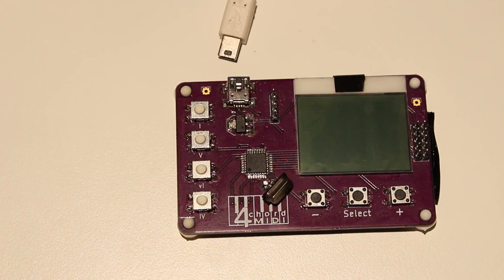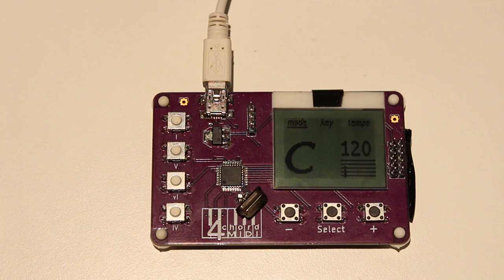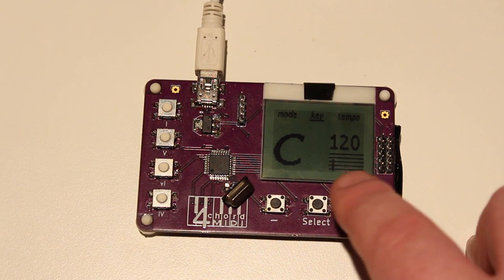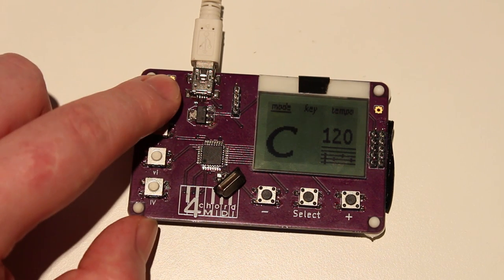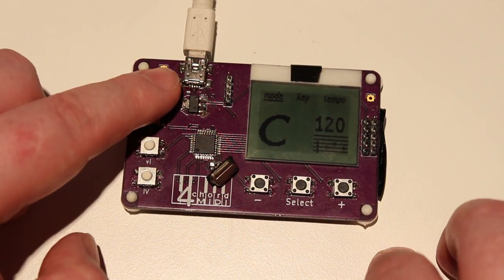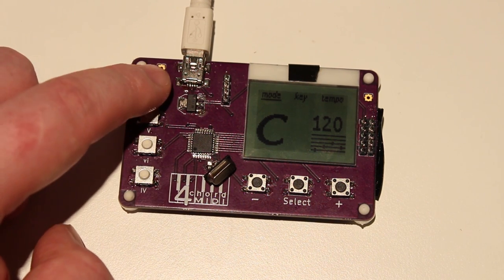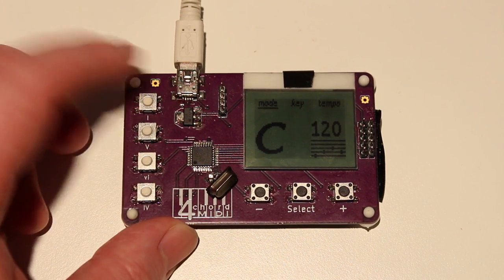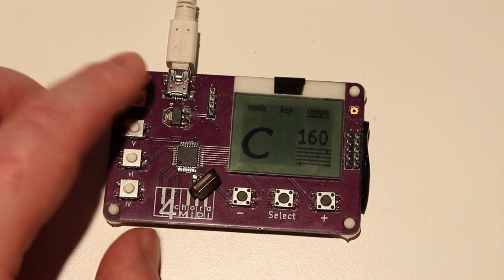4chord MIDI - a short introduction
A basic overview of 4chord MIDI - the USB MIDI keyboard to play every major pop song, past present and future.